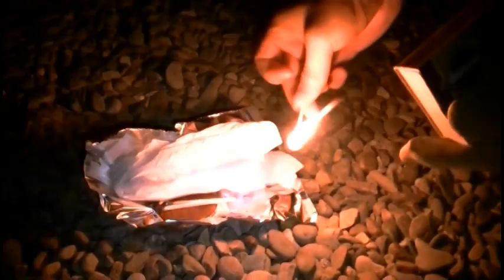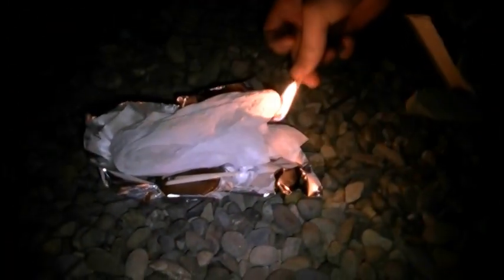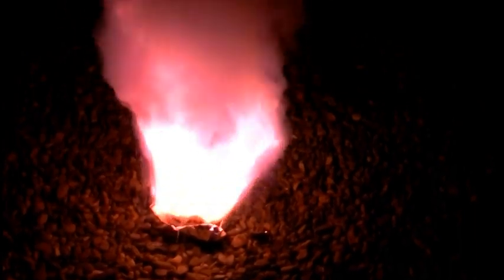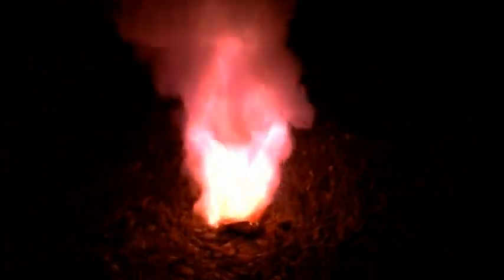How to make an AMAZING smoke bomb with only two ingredients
Link to the Movie

During some pre-production for a short film me and a few friends were making for University we tried out some pyrotechnics and here is the results

The formula is dead simple; Three parts potassium nitrate (can be found in most stump removers) and Two parts sugar.

when cooking be careful not to cook too fast or it will ignite before you want it to, example of this can be found in the video. So don't  cook it any hotter than a 5 or 6 on your stove and use a non-stick pan if you've got one.